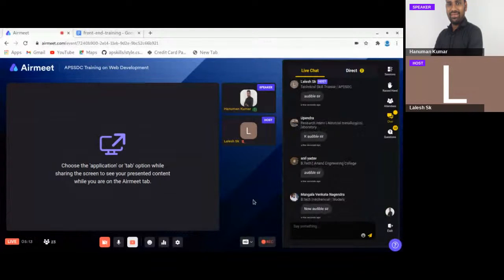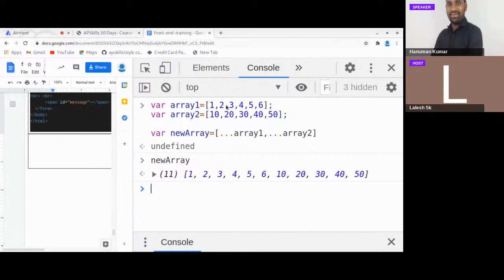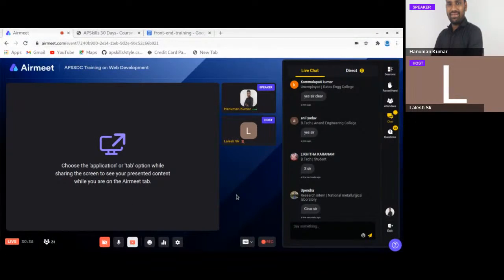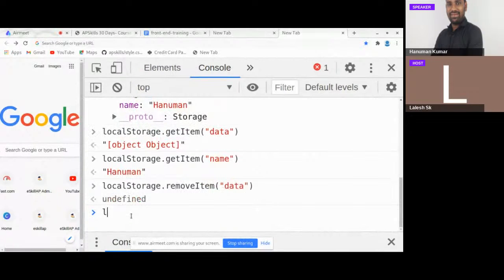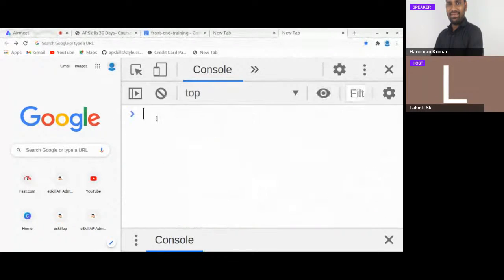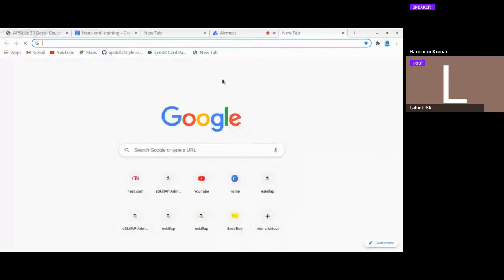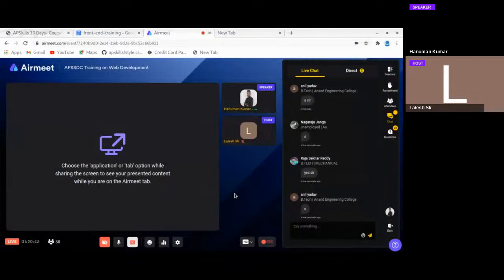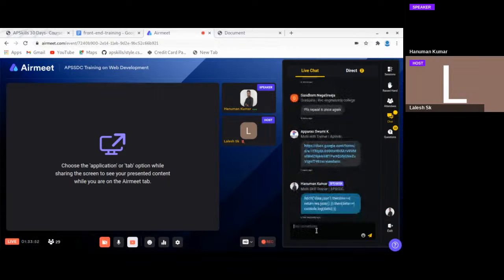APSSDC Training on Web Development (Day-19)